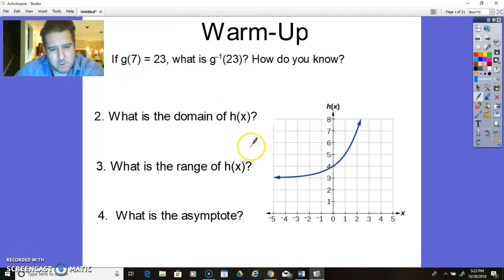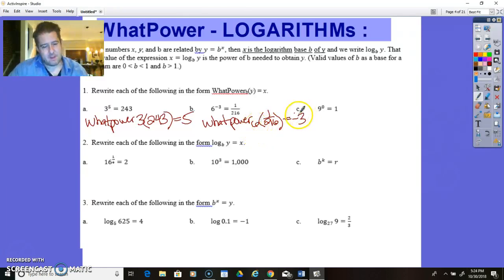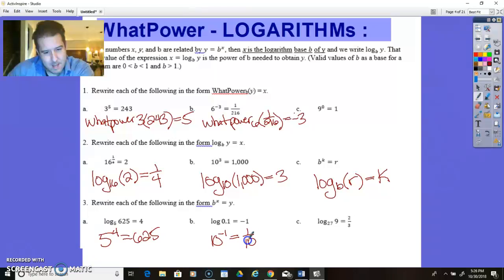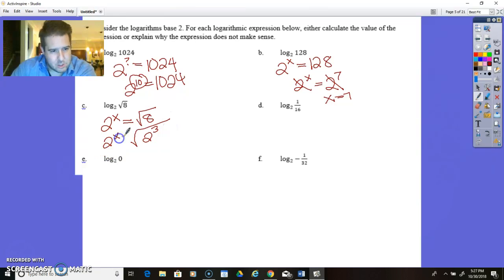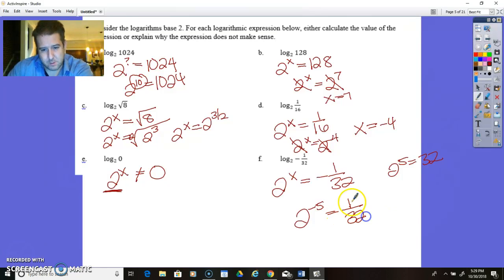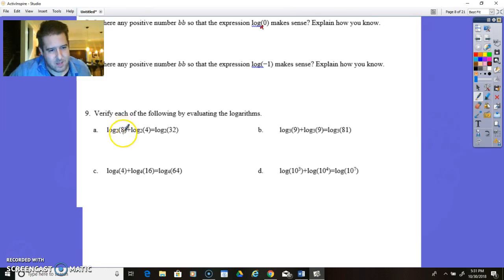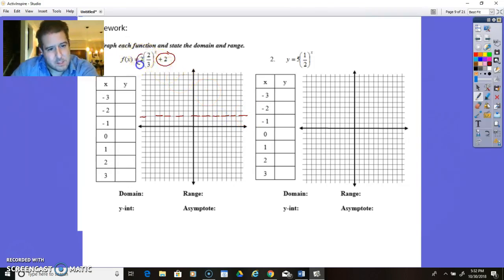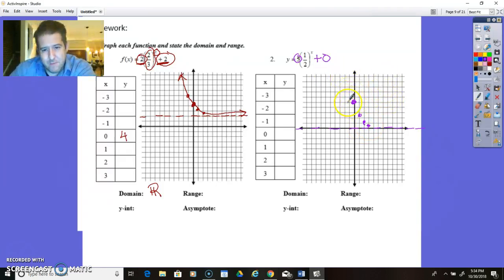Algebra II - U1T3SLT21 Intro to log functions